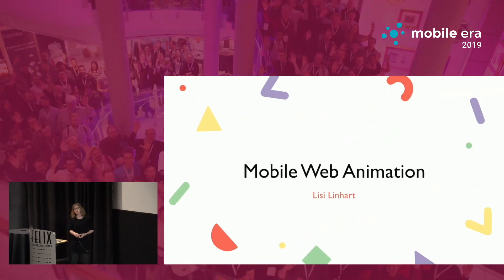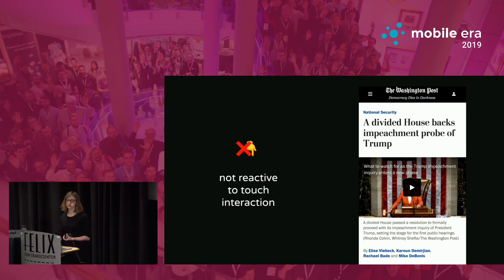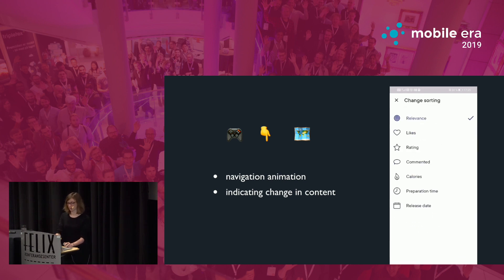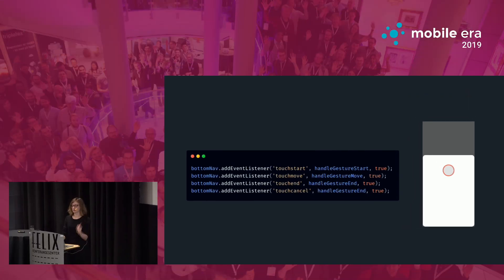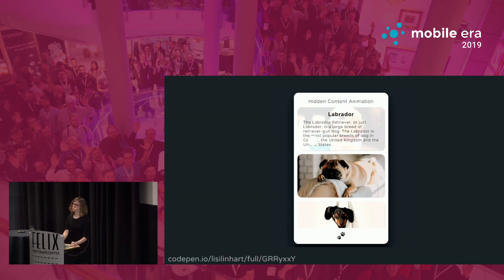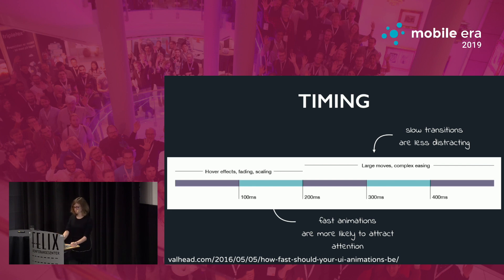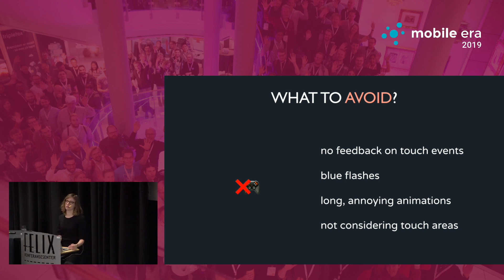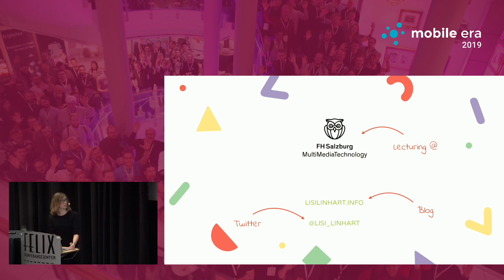Lisi Linhart Animation for the mobile web at Mobile Era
The global mobile traffic is rapidly rising and thus developing web interfaces that are equally engaging and usable in a mobile environment is just as important as for desktop. Especially when we take into mind that a big part of the world population can only access the Internet via their smartphone. This talk explores the theoretical background of animation, the limitations and opportunities animations brings when done in the mobile browser, the connection of animation to touch gestures and some practical code examples of how animation can be incorporated into mobile websites. This talk is backed by a lot of science, theory and experience, since I wrote my master thesis in this field, which was titled 'Touch Interaction and Animation in Mobile Web Interfaces'. During the thesis I developed a mobile PWA that looked similar to native application and conducted a user study that A / B tested this prototype with and without animation. I feel that the insight I gained during the research can be transformed into an insightful talk, that's especially compelling for developers who are interested in usability, animation and touch interaction in the mobile web browser. A common question that guided this research was how to make websites feel more like native applications.

Lisi is a lecturer for web development at the University of Applied Sciences in Salzburg, Austria, where she teaches students everything there is to know about front-end development and design. In her free time you will often find her at conferences, attending or speaking about web animation. Other than coding and design, she also loves to spend her free time drawing and illustrating.

About Mobile Era
Mobile Era is organized by a team of enthusiasts across several technology companies in Oslo. We're passionate about developing mobile apps and want to see a kick-ass event in Oslo for people like ourselves. The organizing committee consists of developers who are also active in organizing open events, conferences and meetups in the Oslo developer community.

Our topics: iOS / Android, Mobile web / PWA, Cross-platform / JS-to-Native, IoT / Hardware, Mobile UX / Accessibility